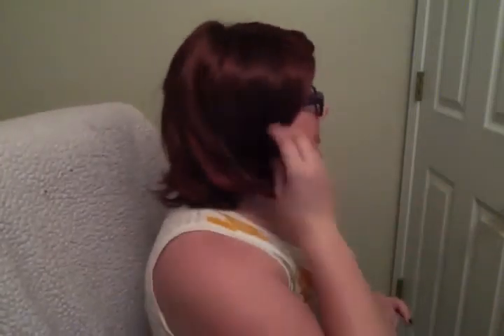CysterWigs Wig Review: Taylor by Envy, Color: Dark Red [S2 E34 2013]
Taylor by Envy is a synthetic wig with cute, choppy layers and lots of personality. Envy's Dark Red is a beautiful medium/dark auburn that super wearable for most skin tones.This style is super casual and fun but polished enough for a day at the office. What's your opinion of this style and color?

For reference:

1. These videos are “fresh from the box” and the hair is intentionally left unstyled.  While most of the hair in these videos will look better once styled, we hope to provide you with a glimpse of what you can expect when you buy these online and first unbox them.

2. Heather’s circumference is 23.5” (large) and her ear-to-ear is 13.5” (average).  This is why she states she has an average-large cap size in many of the videos!

3. The length of Heather’s face front bottom of the center of hairline to point of chin is 8.5”

4. The width of Heather’s face at the broadest point is 10.5”.